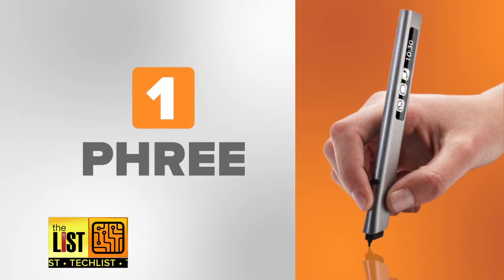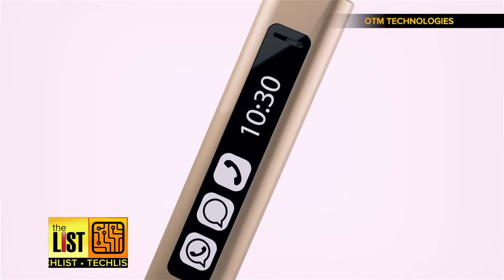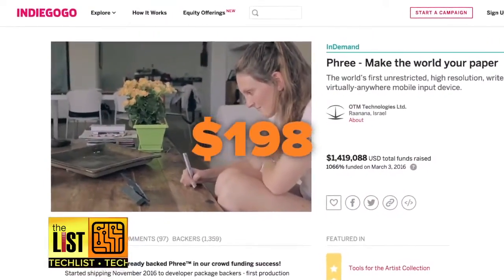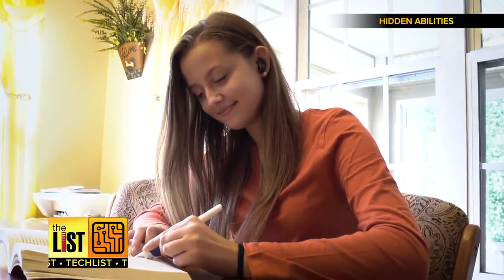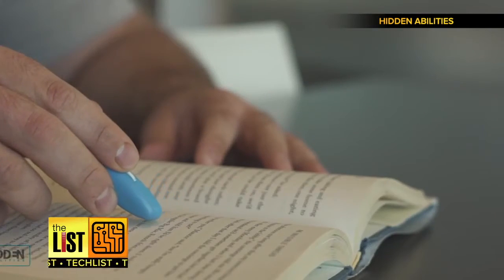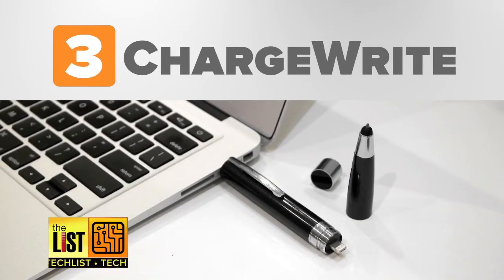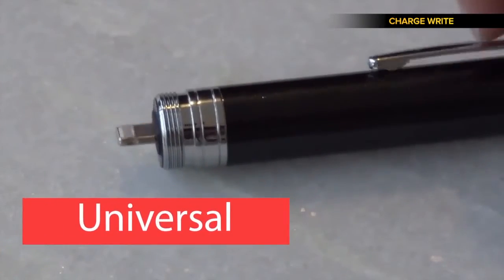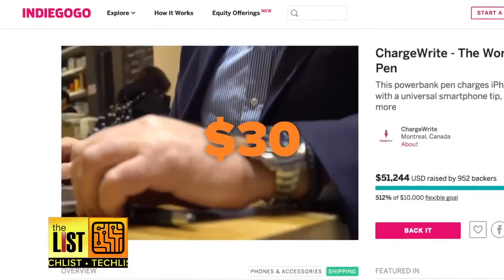Writing the Future with the Top 3 High-Tech Pens of 2017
Today that saying that the pen is mightier than the sword is more true than ever. They are indeed mighty and getting smart! Jared Cotter has the top three high-tech pens of 2017 that are literally writing the future.